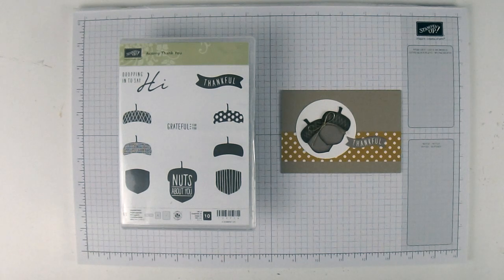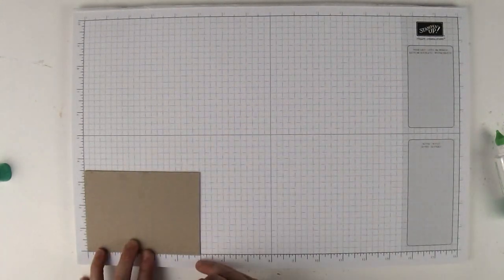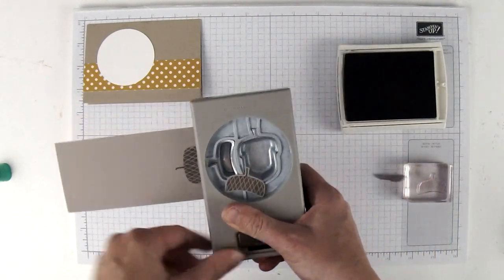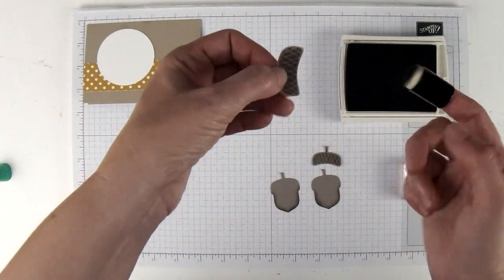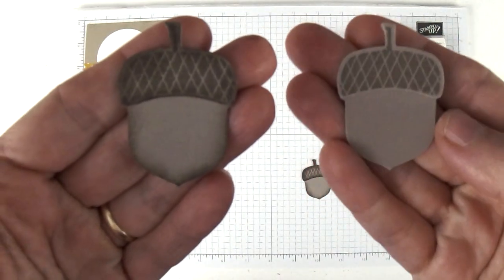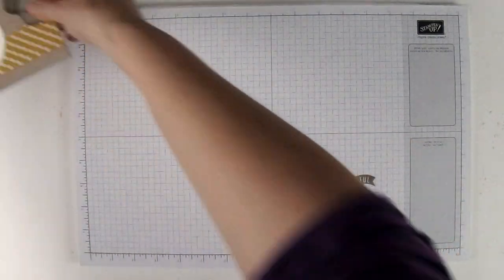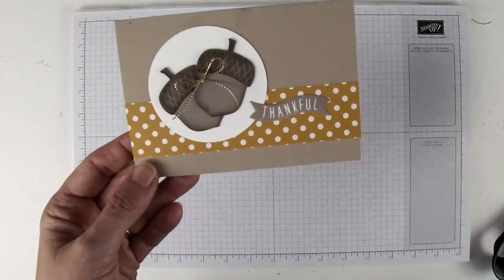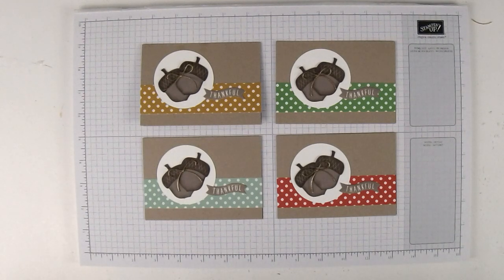Acorny Note Cards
Learn how to make these cute "Acorny" Note Cards using the Acorny Thank You Bundle.